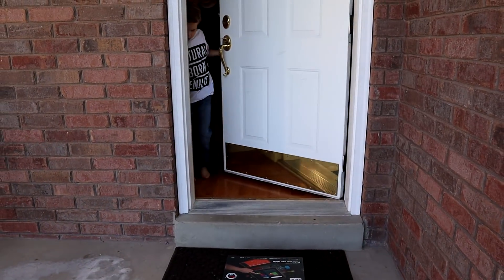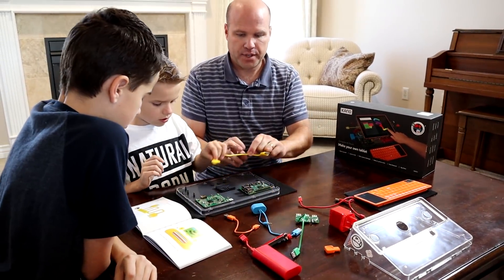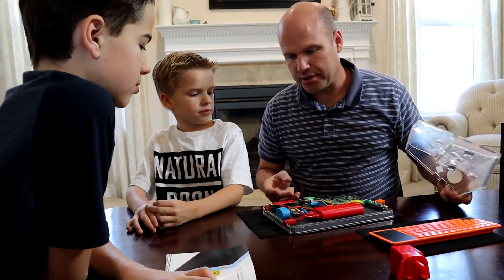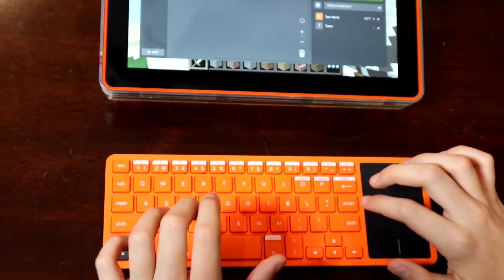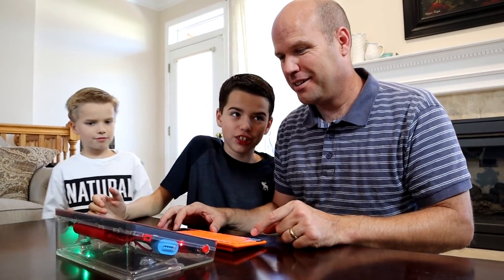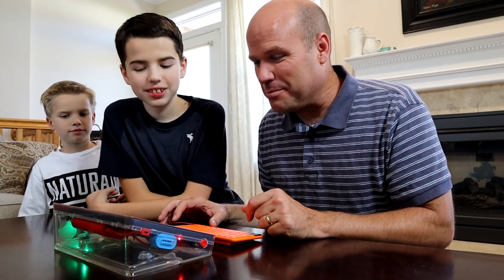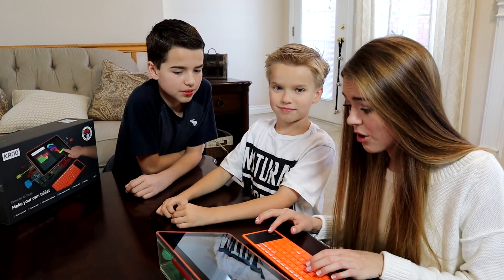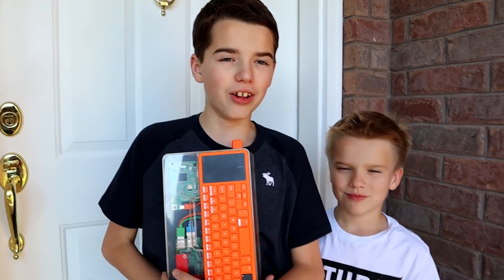We HACKED iNTO MiNECRAFT Using Our New Kano Computer Kit Touch! / Jake and Ty